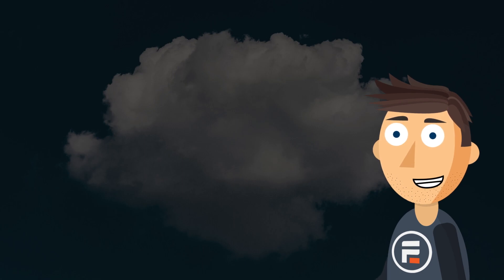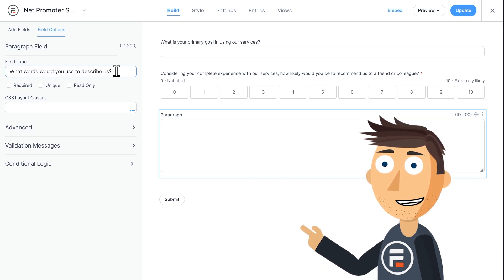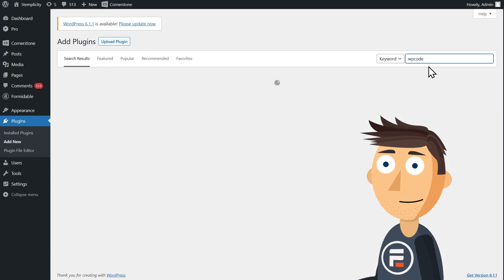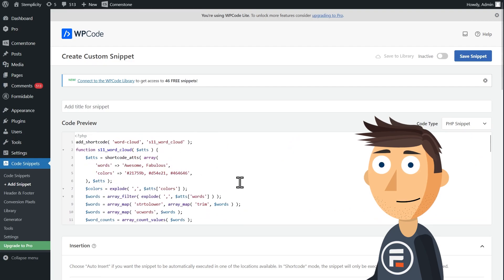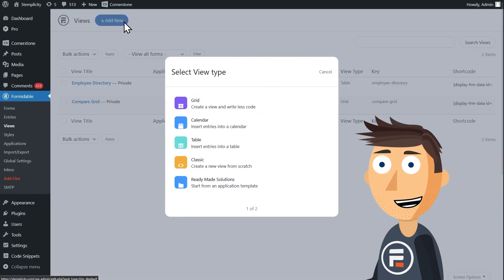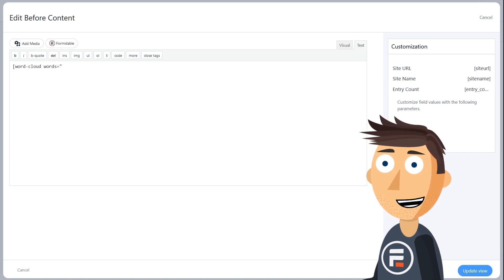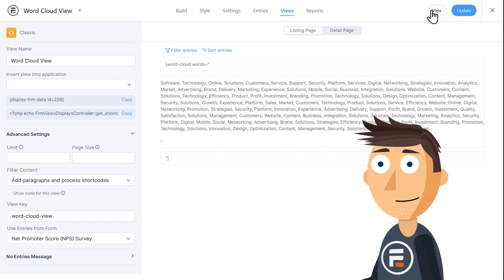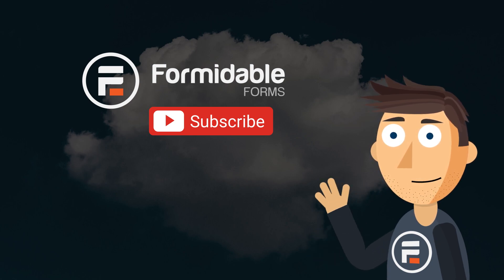How to Create a Dynamic Word Cloud in WordPress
Create a dynamic word cloud on your site with a little help from Formidable Forms!

0:00 - Intro
0:26 - Making the Form
1:07 - Creating the Word Cloud Shortcode
2:07 - Making the View